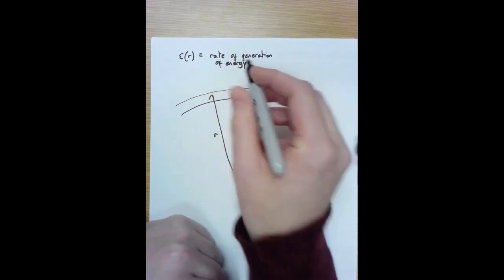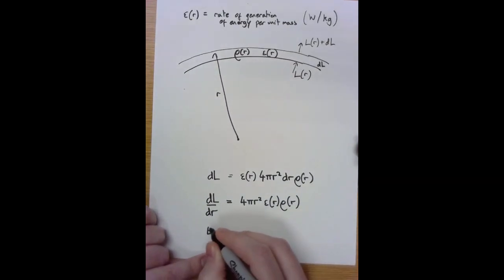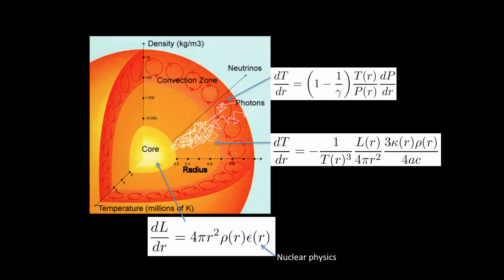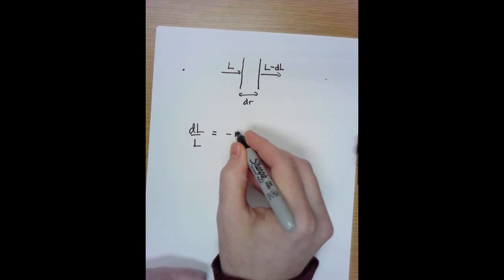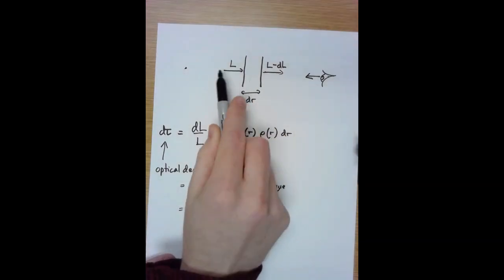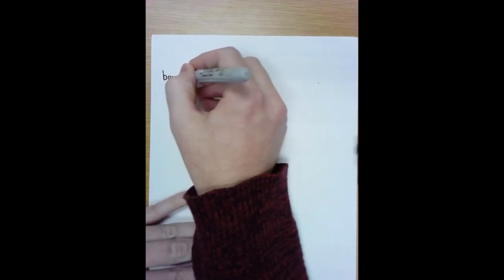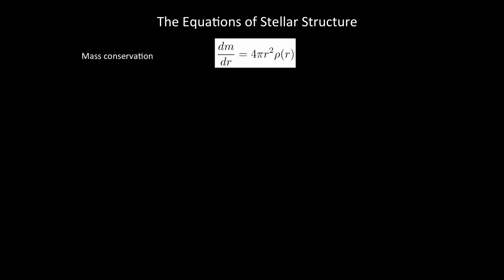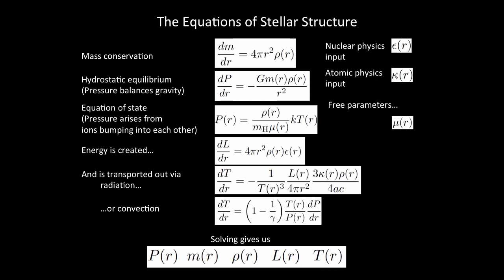AA-U3-W8-ML2 Energy transport in stars